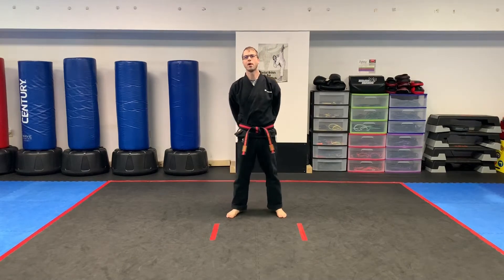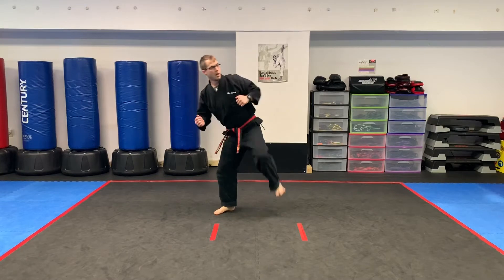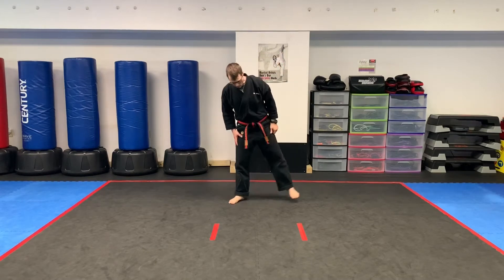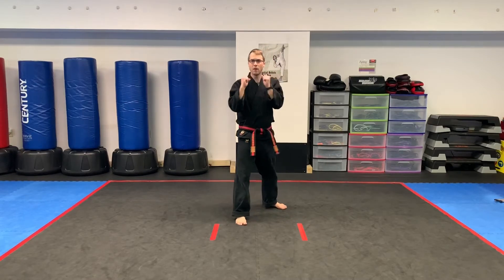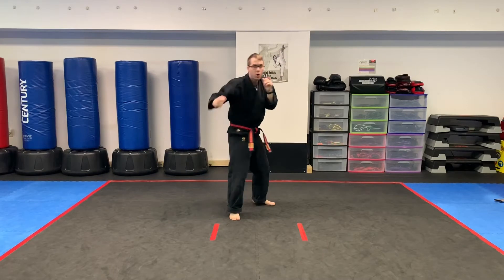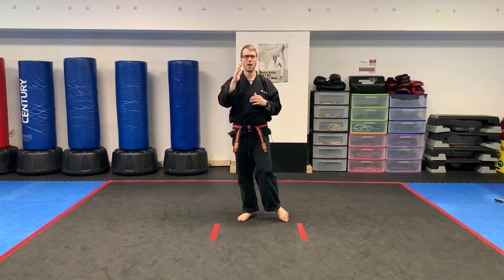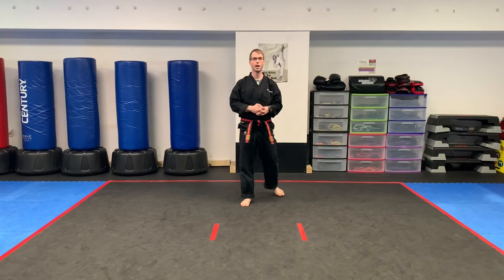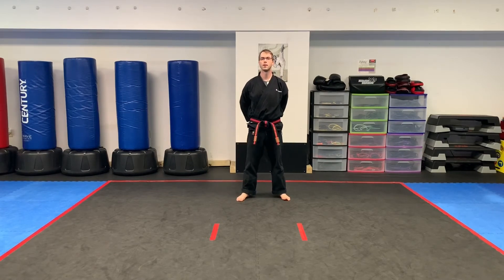Online Class 9 - Juniors/Adult (ages 10+)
Warm up
Self defense punching drill
Kicking tips
- Hook kick
- Spinning hook kick
Chuck techniques
- Block buster level 1 & 2